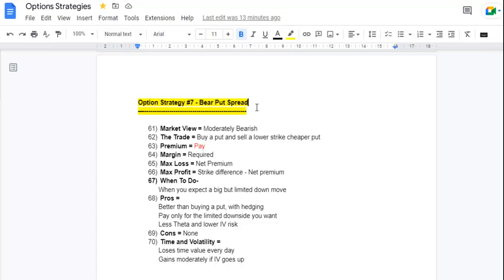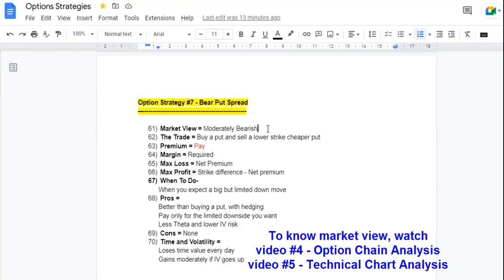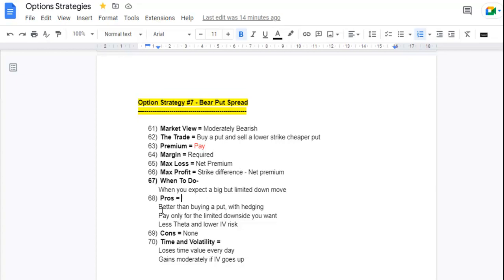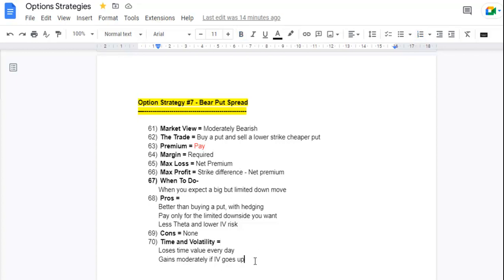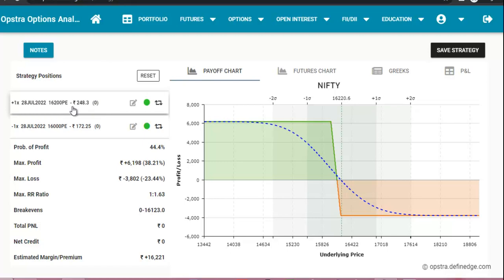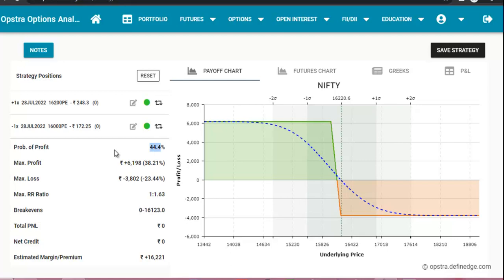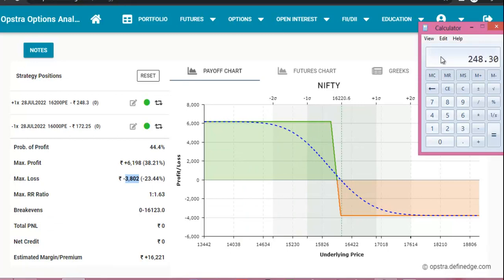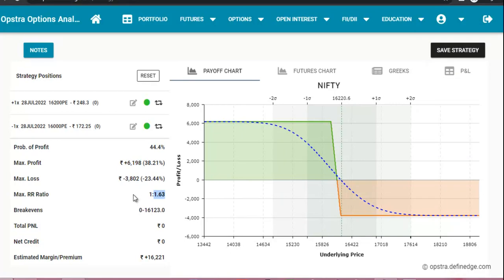Option Hedging Strategy 7E Bear Put Spread / Bear Put Debit Spread English Nifty BankNifty Trading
Today's Topics-
1. What is Bear Put Spread / Bear Put Debit Spread Strategy ?
2. What is Market View ?
3. Max Loss / Max Pain / Max Profit ?
4. What is Time Decay ?
5. What is Probability in Trading ?
6. What is Breakeven point ?
7. What is Payoff chart / Payoff diagram ?
8. What is option selling ?
9. What is Multi Leg Option strategy ?
10. What is option hedging / hedging in option ?
11. How to hedge option strategy ?
12. Naked option buying vs Hedge option position
13. What is Risk Reward Ratio (RRR) ?
14. How much capital needed for option selling ?
15. What is Debit Spread ?